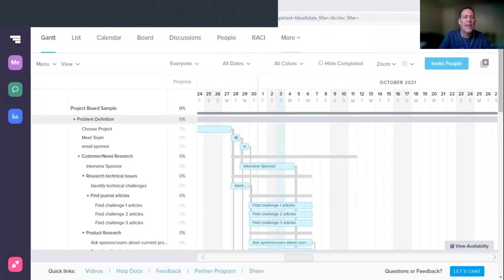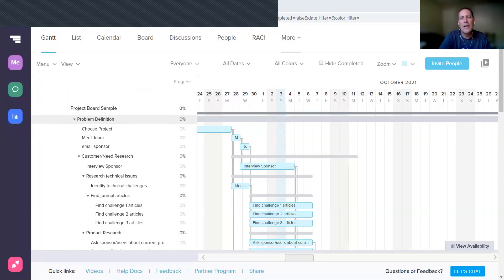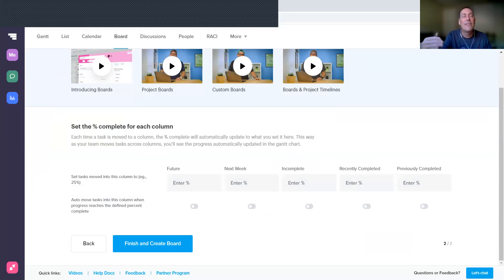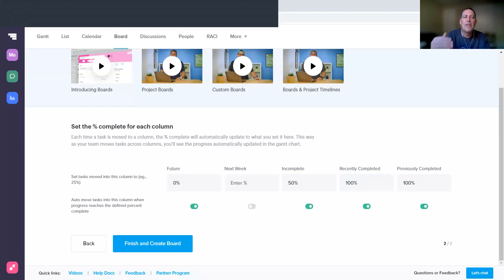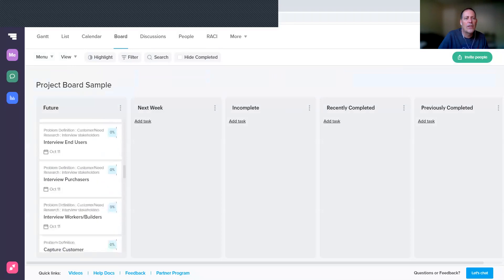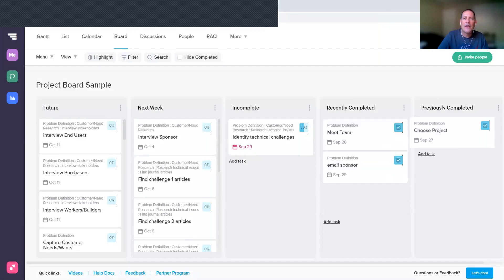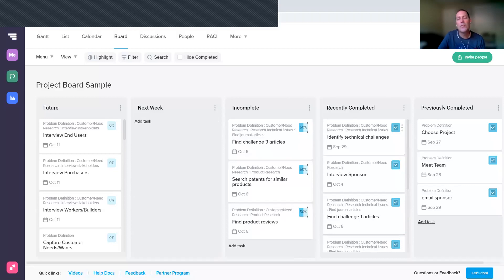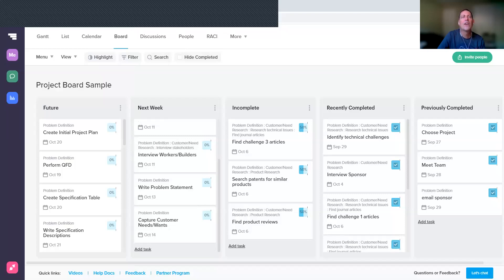Using TeamGantt Boards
Overview of setting up TeamGantt Boards to enable weekly task management with the tasks in your overall project Gantt chart.